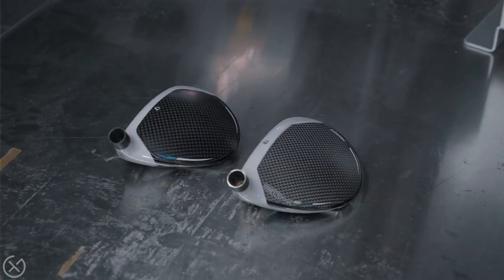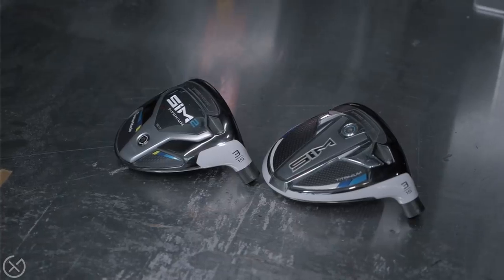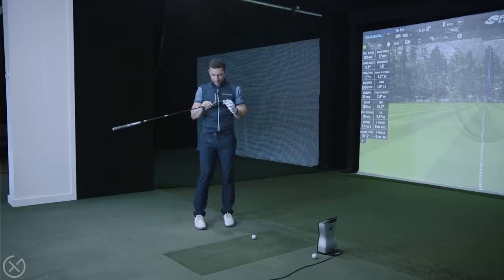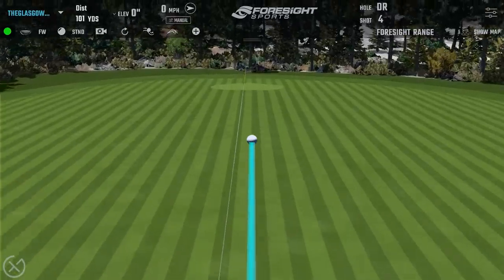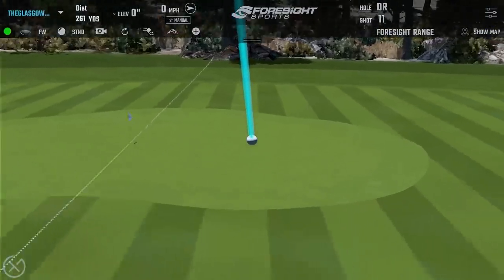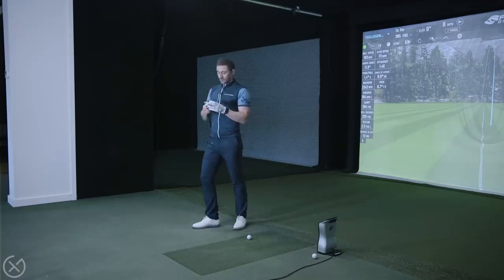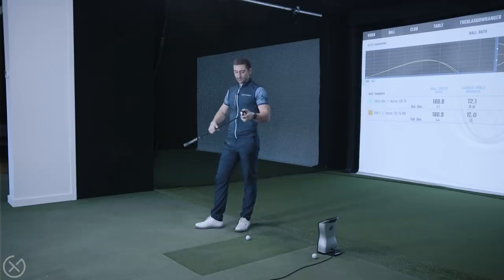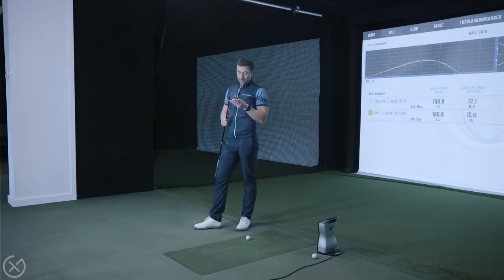SIM 2 vs. SIM // Fairway woods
Ian tests the new SIM 2 3 wood against its previous model to see how the upgraded version compares.